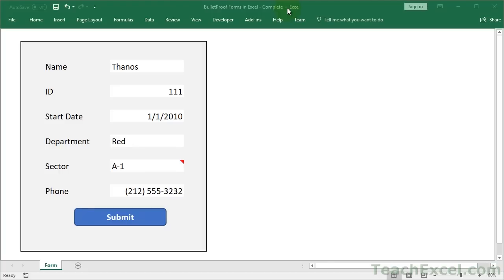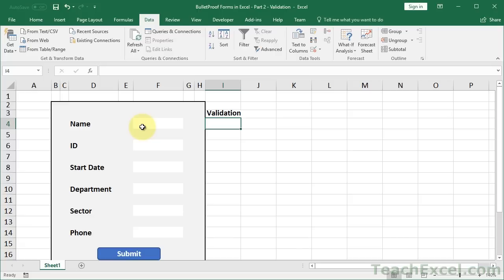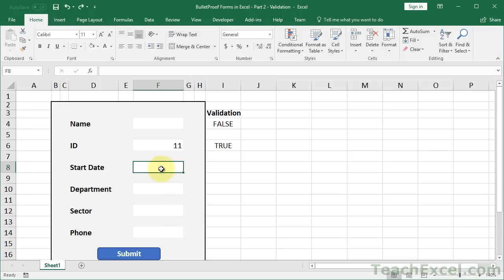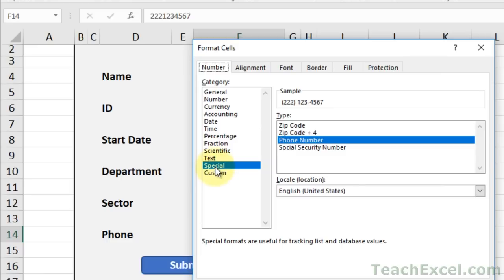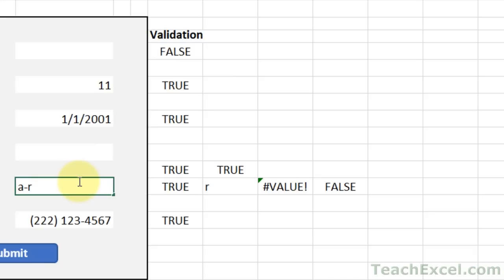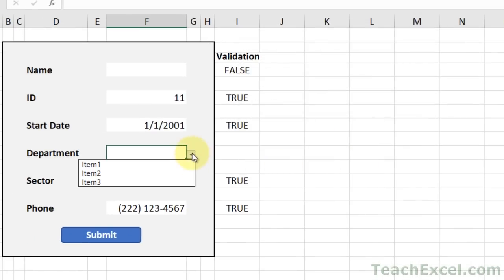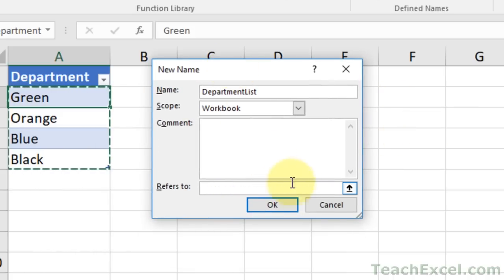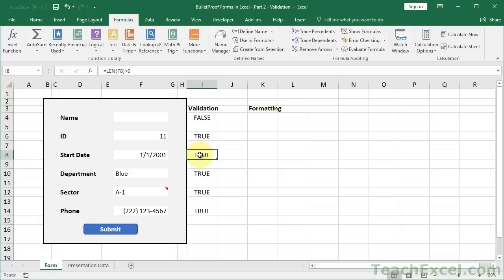Idiot-Proof Forms in Excel - Part 2 - Validation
How to make an IDIOT-PROOF Form in Excel! (Part 2)

This tutorial shows you how to create and use a unique data validation setup that will allow you to create powerful error-checking forms in Excel.

Learn how to apply data validation to your form! This limits what the user can input into a cell so that you can prevent them from putting bad values, outdated values, out-of-range values, etc. into the form.

I'll show you simple data validation and also complex custom data validation.

TeachExcel.com